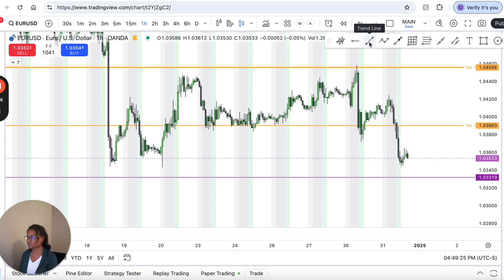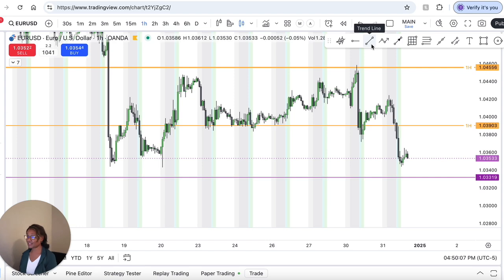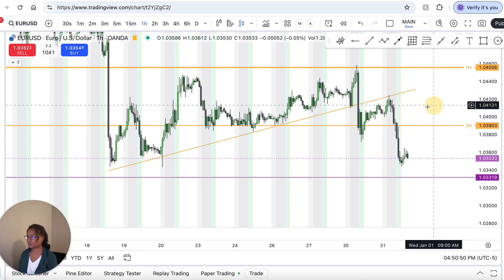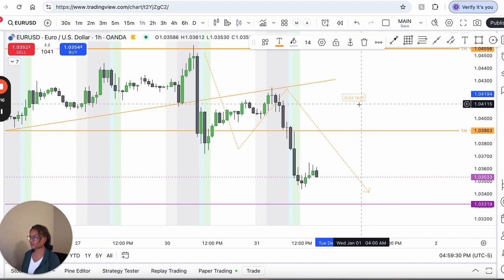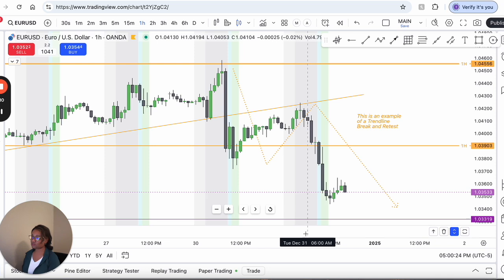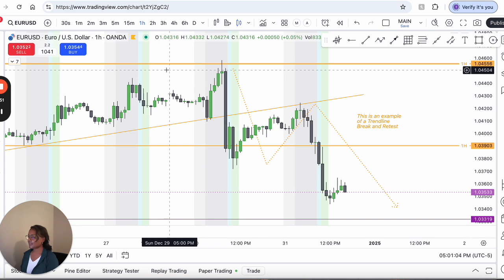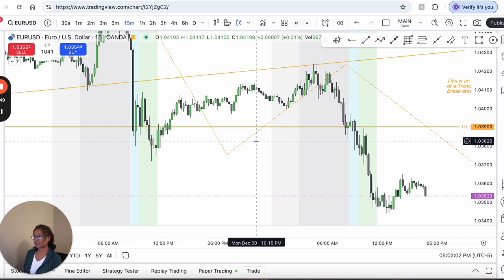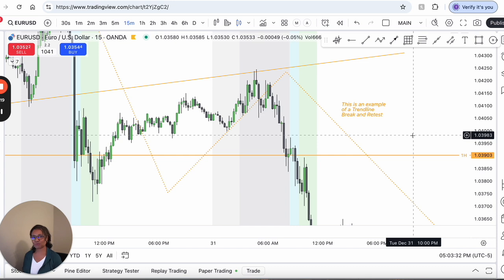Strategies for Beginners over 40 REVEALED!